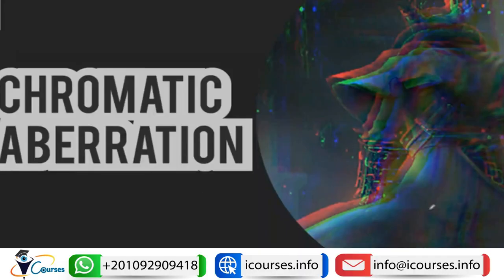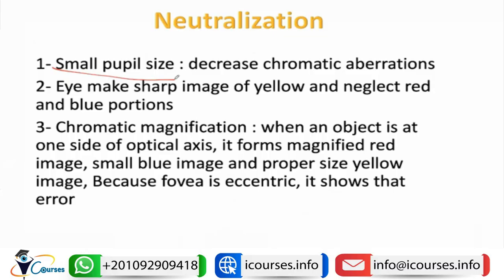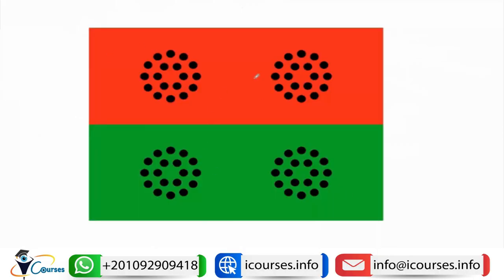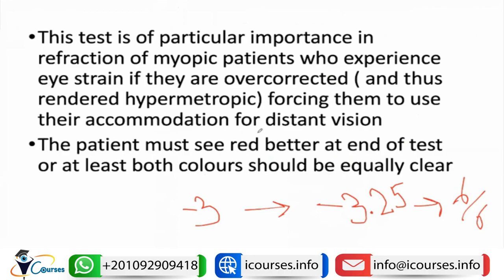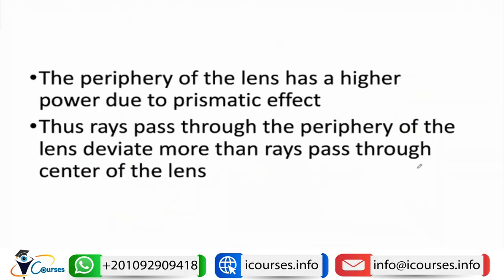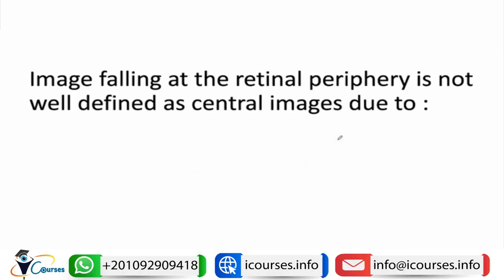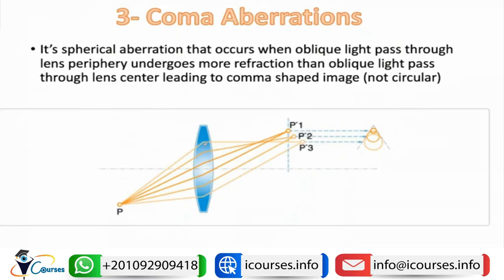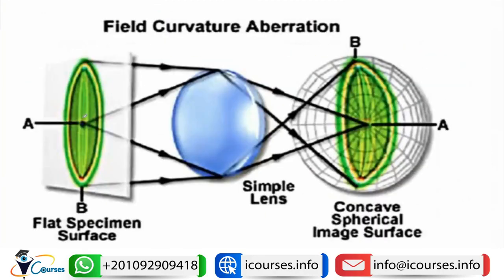human 10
aberration optical system